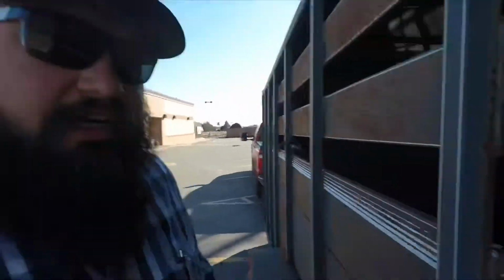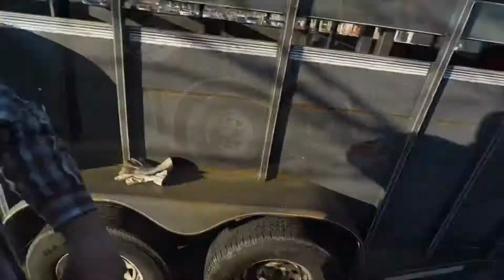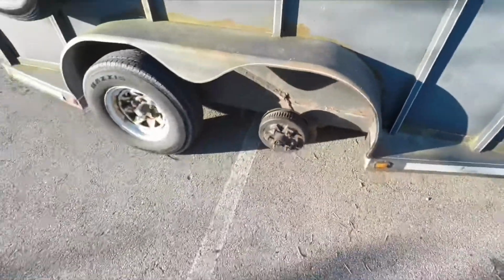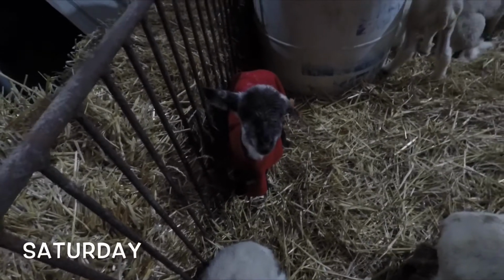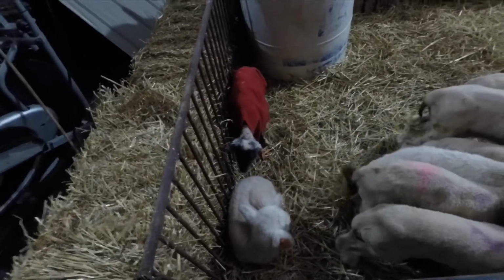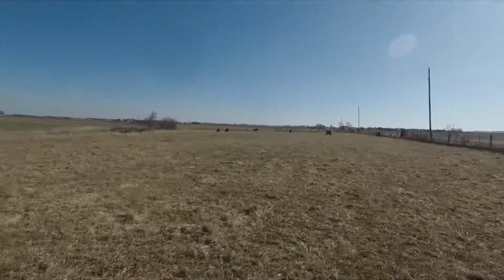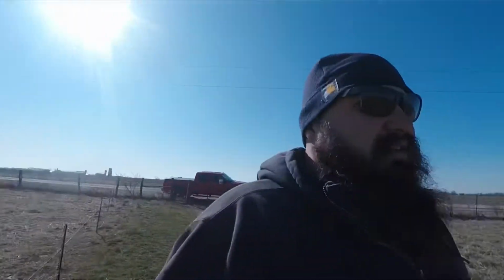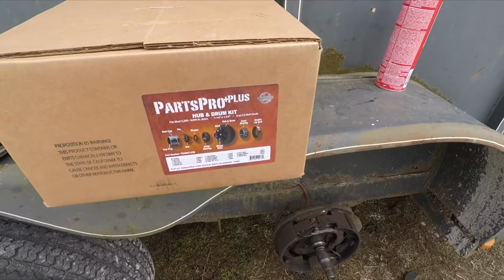Picking Up Bottle Lambs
Our first attempt at raising bottle lambs.